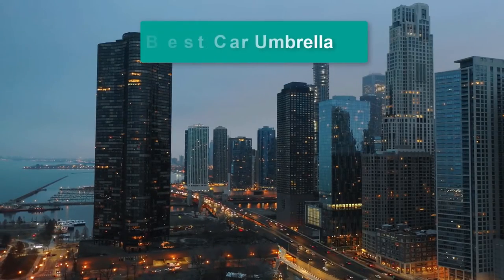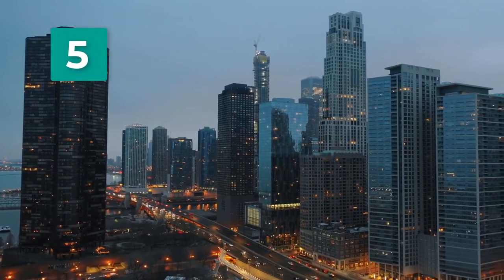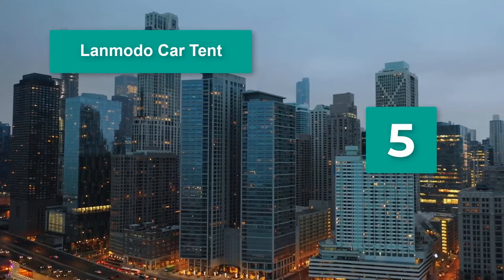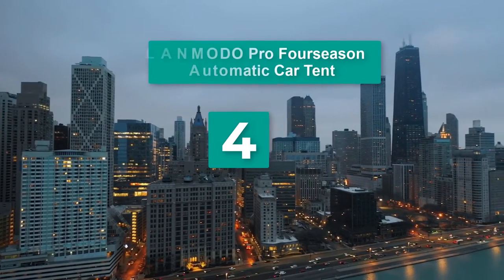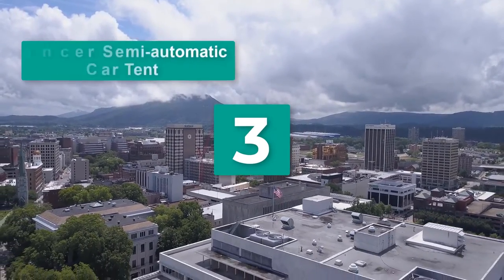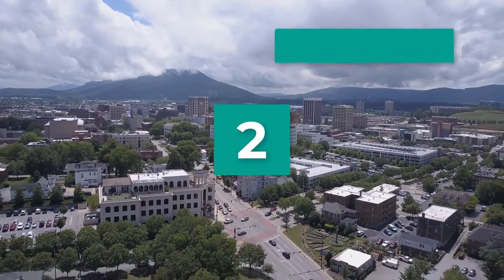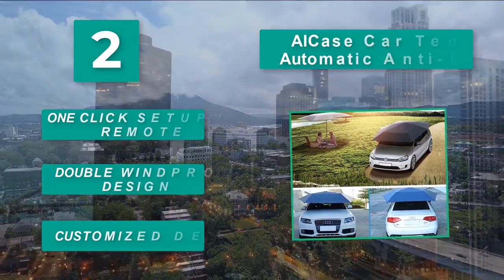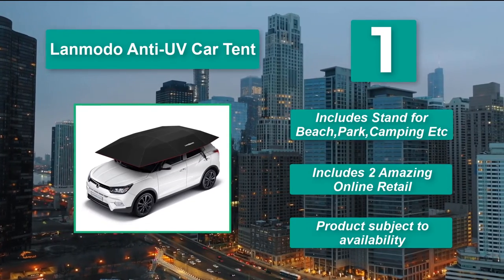▶️Car Umbrella: Top 5 Best Car Umbrella For 2020 - [ Buying Guide ]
✅ To save you both time and money, we’ve chosen some of the Best Car Umbrella brands and models.

Looking for car tent or car umbrella to shelter your car? Can you imagine if we can have car umbrellas to protect it from rain, extremely hot sunshine, snow and other unforeseen incident? Usually, when we have a car, we’d love it like a baby. Therefore, we always do something to protect it from any harm. If you agree with me, let me introduce you to the top 10 best car umbrellas or car tent which you can consider to use for your adorable car protection.

Here are our Best Car Umbrella Reviews For 2020 that we offer for you today. Check out each item and compare the features included, to helping you make the best purchasing decision worth your money.

Not just a fad product, they have genuine protective abilities due to the materials used. Able to reduce fading on the paint work of your vehicle is subject to persistent sunlight, prevent the car interior from overheating on hot days.

Rooftop Tent, Automatic Folding Remote Control Car Umbrella
Reliancer Automobile Protection Sun Shade Anti-UV Canopy
AICase Car Tent Umbrella, Automatic Anti-UV Car Tent Movable
Reliancer Car Tent Semi-Automatic Hot Summer Car Umbrella

To save you the hassle, we took the initiative to thoroughly research and compile to you this review of the best of Car Umbrella the market has in store for you at this point in time.

So It's a Perfect Time for buying your first Car Umbrella now.